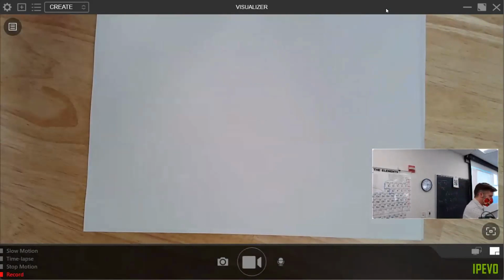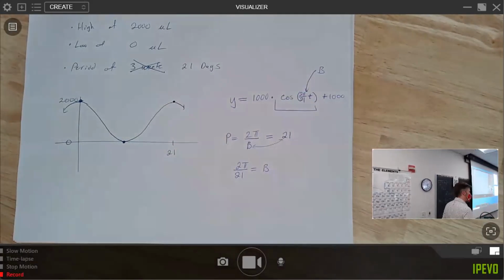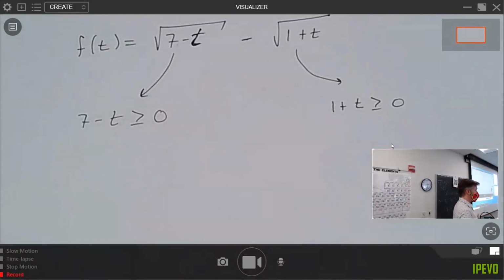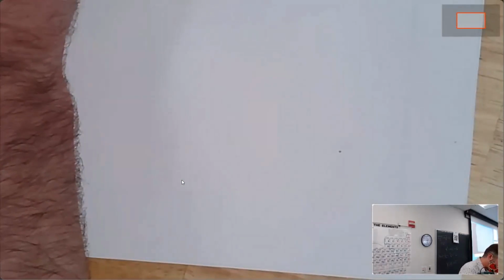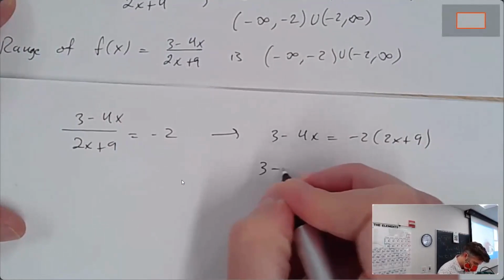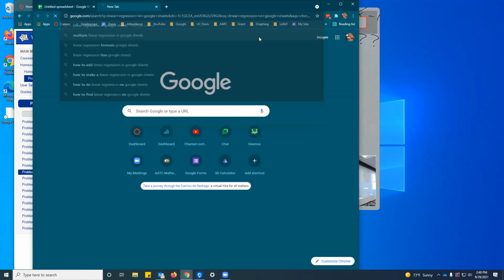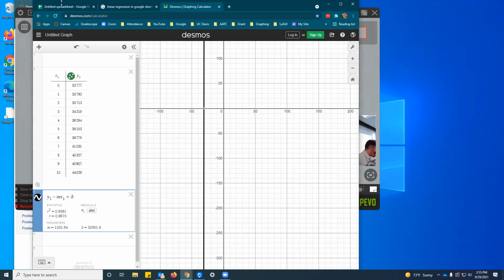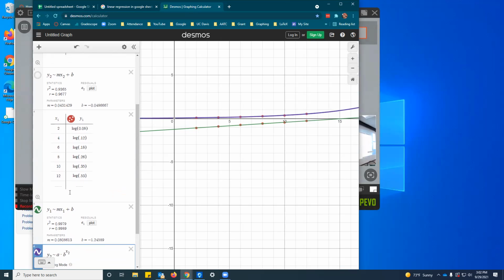17A Class Video 9-29-2021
Domain, Range, Linear Regression